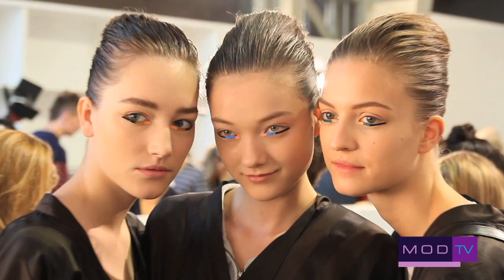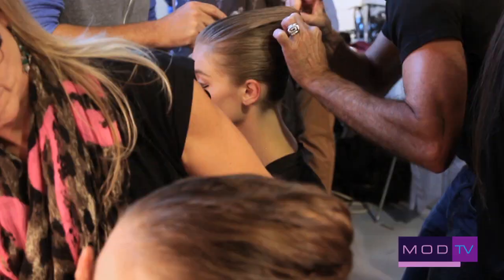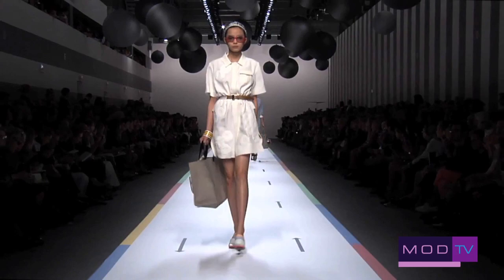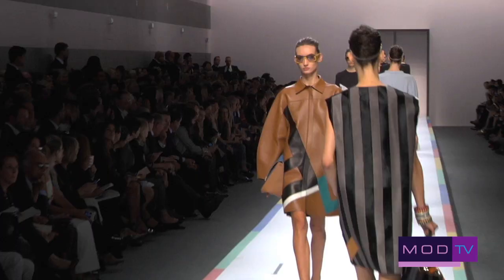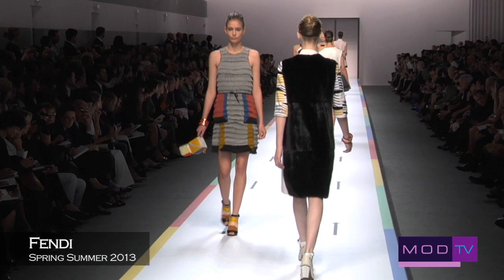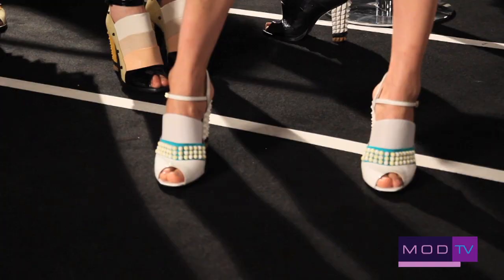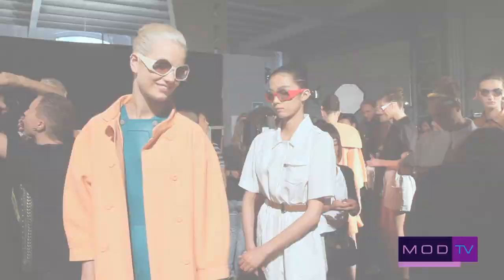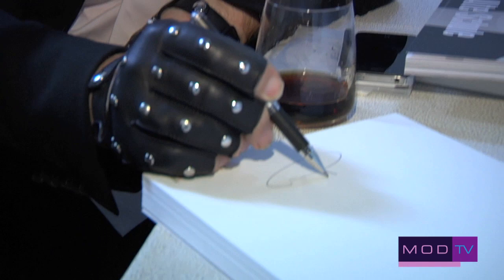FENDI SPRING 2013 Backstage ft Karl Lagerfeld, Cara Delevingne | MODTV ©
MODTV Go backstage at Fendi Spring 2013 with designer Karl Lagerfeld, top model Cara Delevingne, makeup artist Peter Philips and hairstylist Sam McKnight.

🚫 COPYING OUR VIDEOS IS NOT ALLOWED! 🚫
Copyright Alert: Our videos are protected by copyright law. Copying, reediting, or reposting them without permission is against the rules. Please respect our hard work and creativity. Thank you!
The Team @MODTV

Reported, Produced & Directed by
Karen Morrison

Videographers:
Giovanni Sicignano & Karen Morrison

Karl Lagerfeld always puts on a great show and his Fendi collections are always so modern, fresh and young. The inspiration for Fendi Spring 2013 was Memphis - the huge furniture movement of the 1980's.  To capture that spirt hair stylist Sam McKnight created sharp aerodynamic hair that perfectly complimented the geometric clothes.

Peter Philips makeup brief was to include the colors of the collection, so he used the fabrics from the collection and glued it under the eyes.  As designer Karl Lagerfeld told me backstage after the show "It's a total look. I have a vision - I have so many references in my mind - it's like a huge Google storage in my mind, it's  just something I felt.  It's something very Italian, very Milano".

We are in love with the the Fendi Spring collection especially all the cool accessories- from the new sunglasses to the shoes and designer Sylvia Fendi's updated version of iconic Fendi Baguette bag.  Watch our fashion video and backstage at Fendi Spring 2013 here now.   Discover more online at Fendi.Com. Featuring additional interviews with Sylvia Fendi, Charlotte Stockdale, Bryan Boy